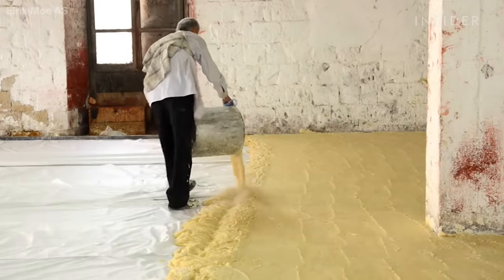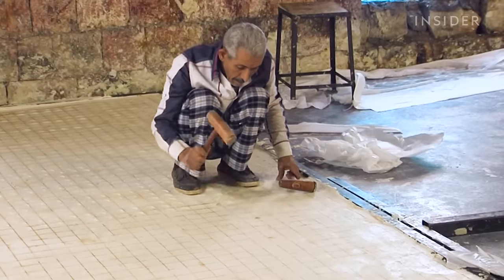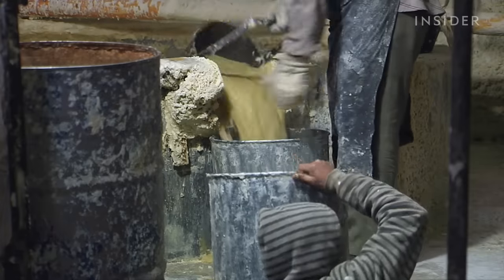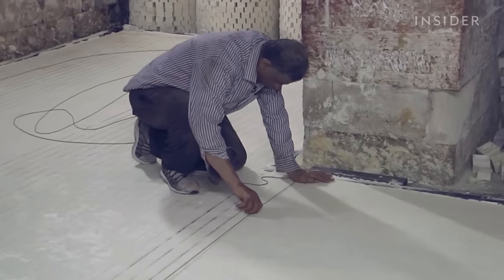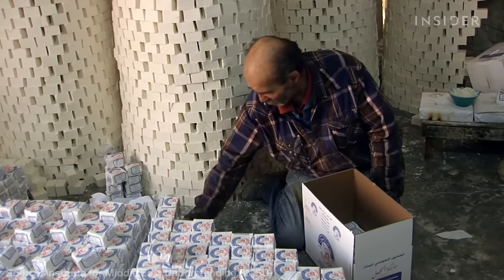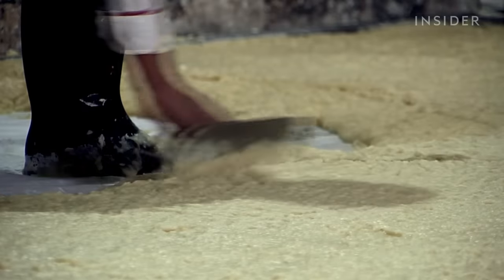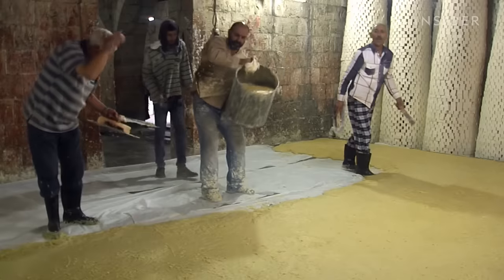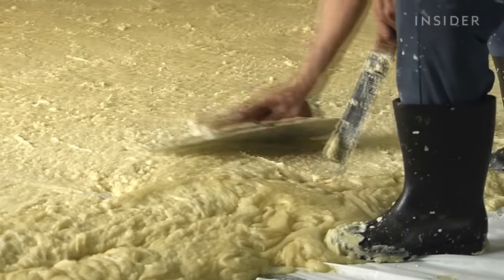How Olive Oil Soap Is Made In One Of The Last Factories In The West Bank | Insider News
Olive oil soap has been produced in the West Bank for centuries, but today, only two soap factories remain. We filmed with the Nablus Soap Company in January.